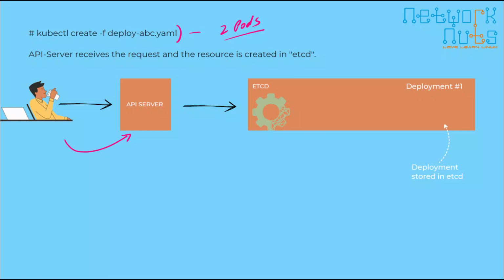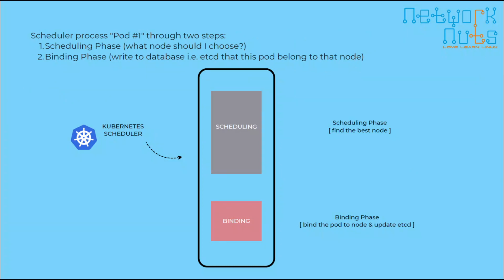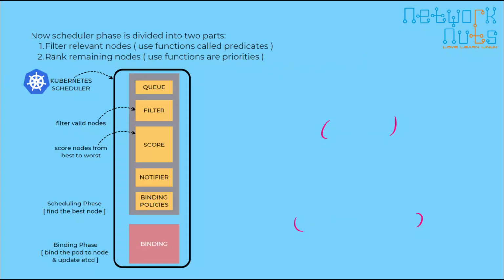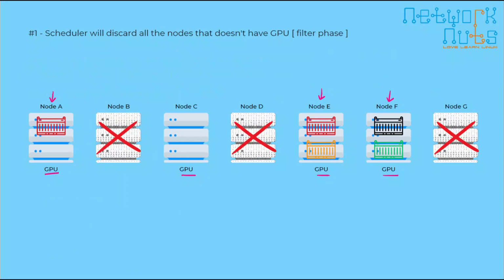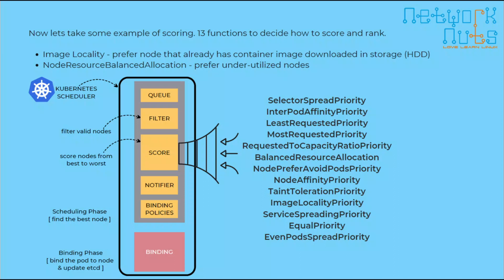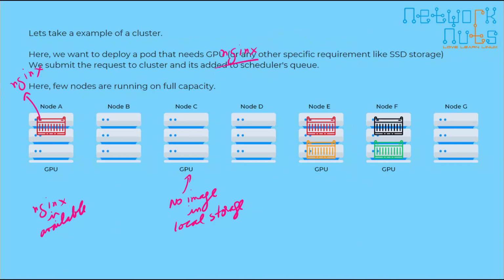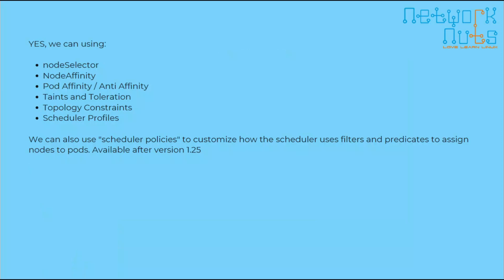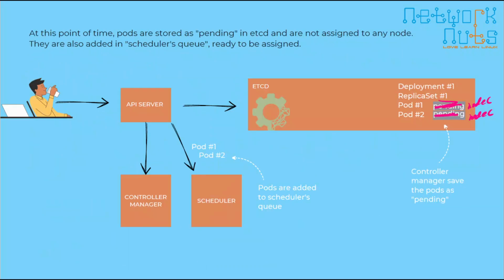How Kubernetes Scheduler Works? Scheduling & Binding Process of Kubernetes Scheduler.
Learn how the kubernetes scheduler work and choose the best node where to run the business application (pod). Kubernetes scheduler process is a two step process - Scheduling and Binding. In scheduling part, it will choose the best node using "filtering and scoring". Once the best node is choosen the pod will be deployed there and then comes the second part. The Binding part, where the scheduler updates the datastore i.e. etcd that this pod is running on that node.

Social Media